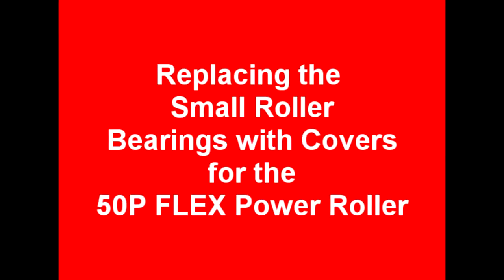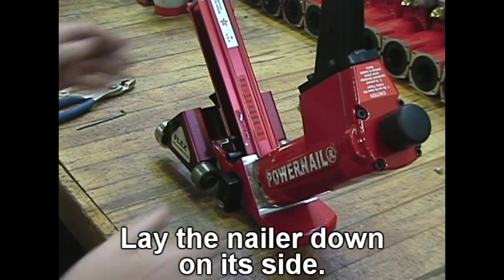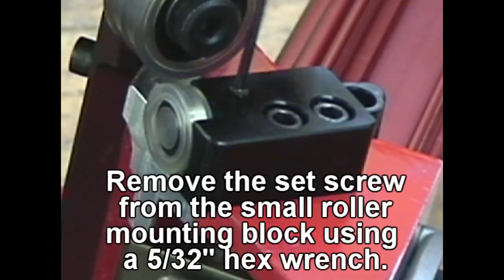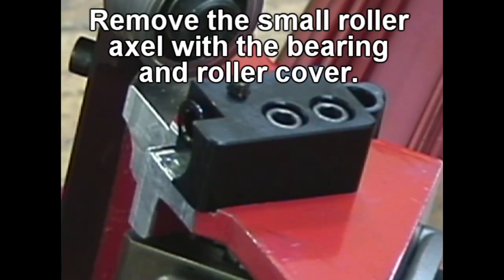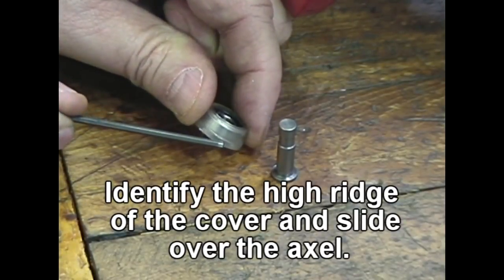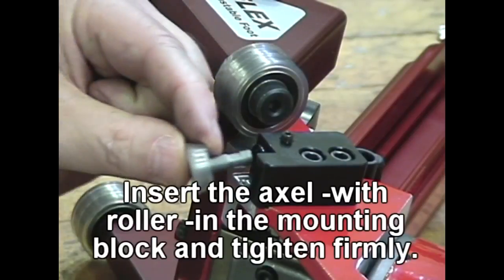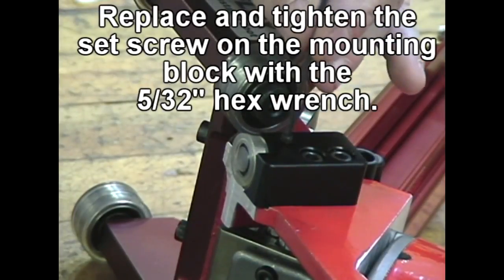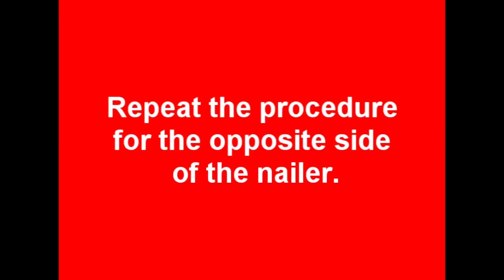Powernail Model 50P Power Roller - Installing Small Bearings with Covers